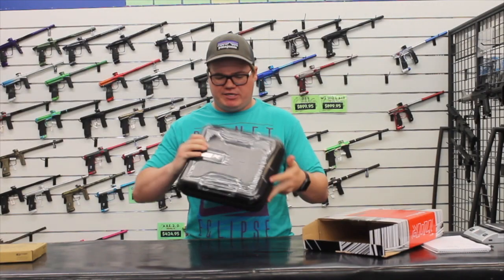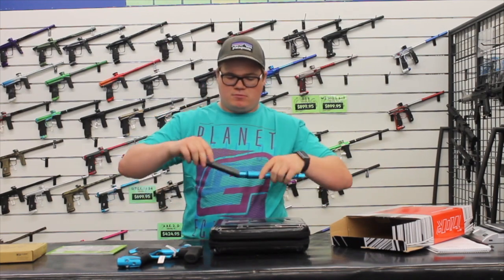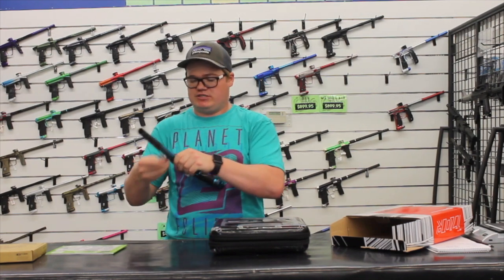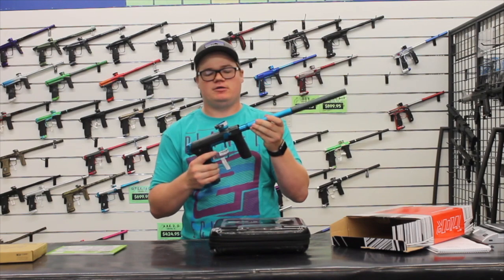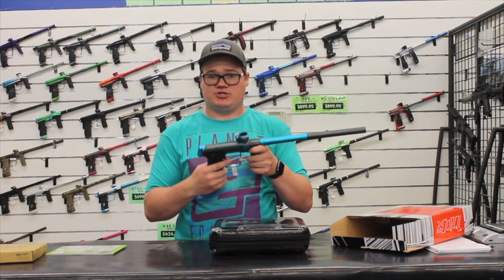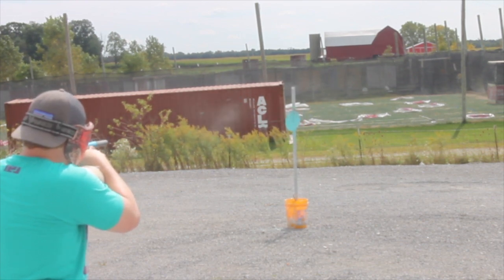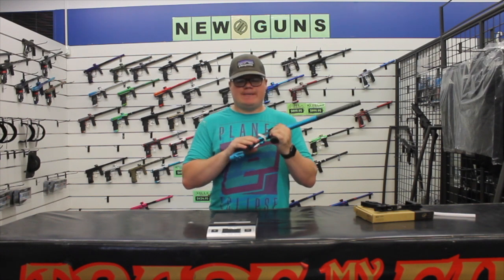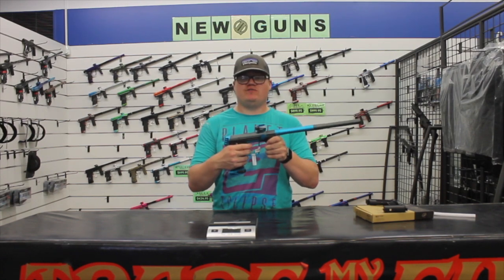Review of the Planet Eclipse 170R: Best Mid Range Gun?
Review of Planet Eclipse 170R.
It was put to the tests today!